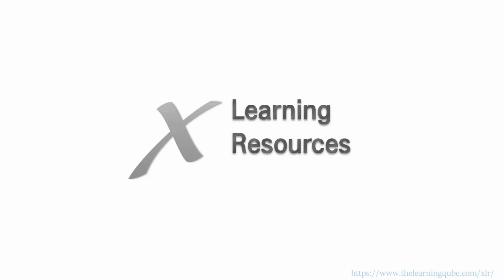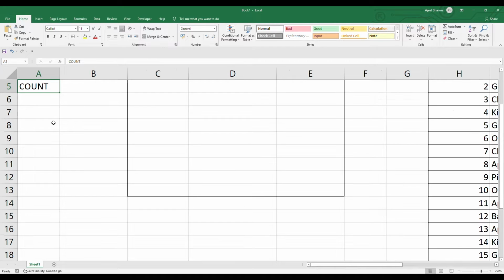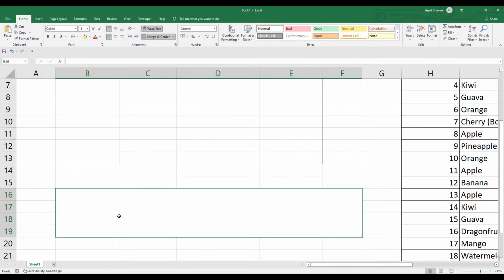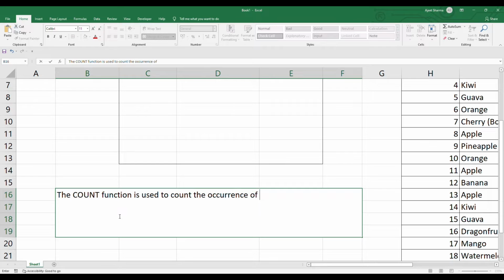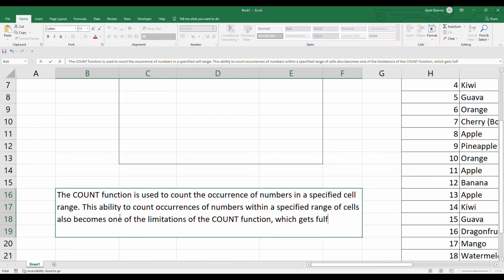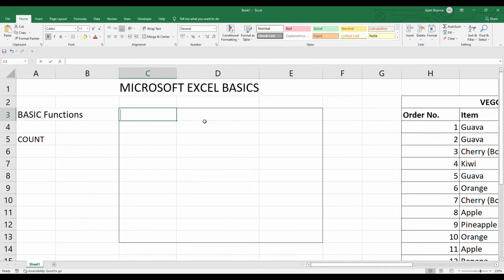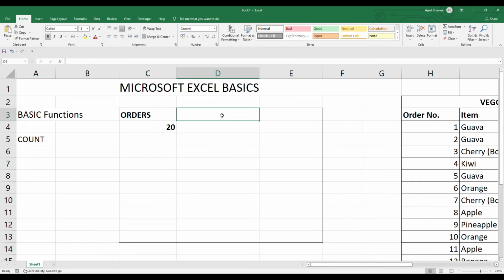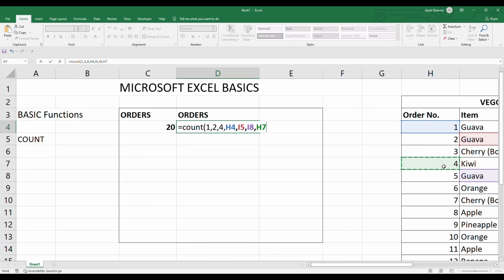xLR - 2 minute shorts - The COUNT Function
In this video, we will be covering the COUNT function, another versatile function in the Excel's bucket of basic functions. As the name suggests, the COUNT function is used to count the occurrences of numbers, in a specified cell range. This ability to count occurrences of numbers, within a specified range of cells, also becomes one of the limitations of the COUNT function, which, gets fulfilled with the COUNT A function, which we have covered in a different video.